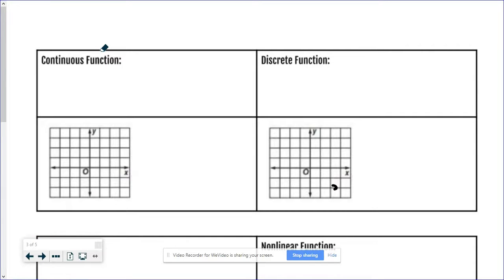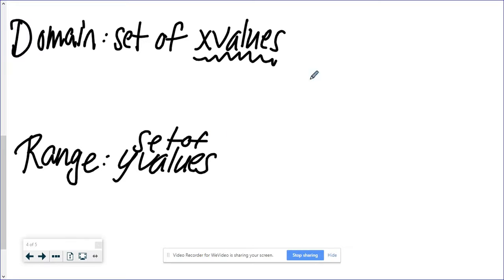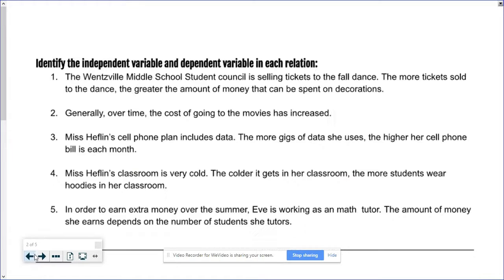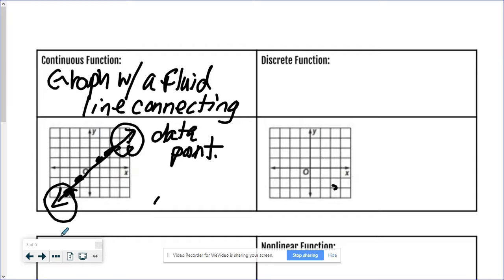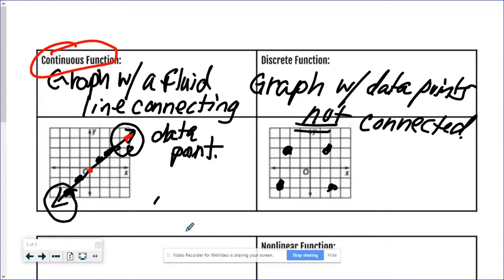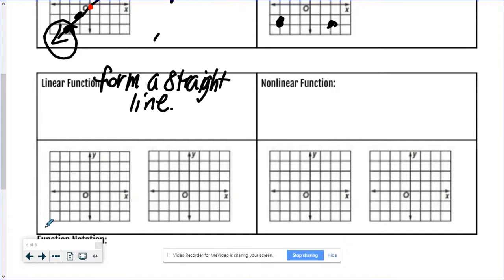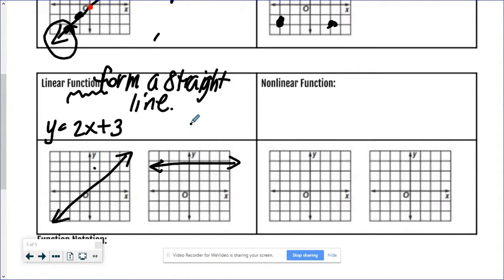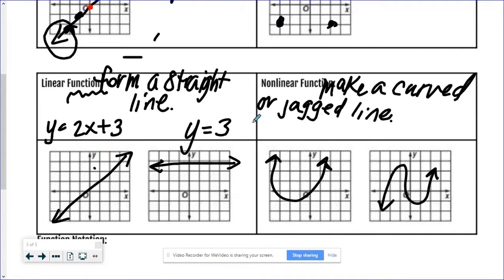Function Notes Part 2